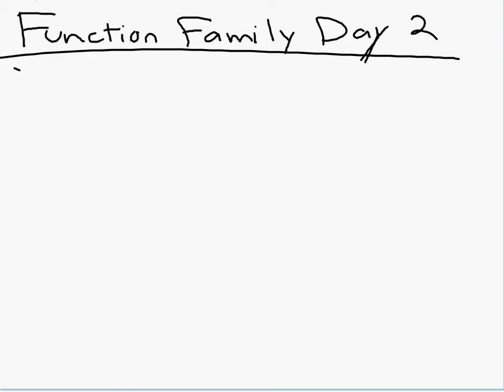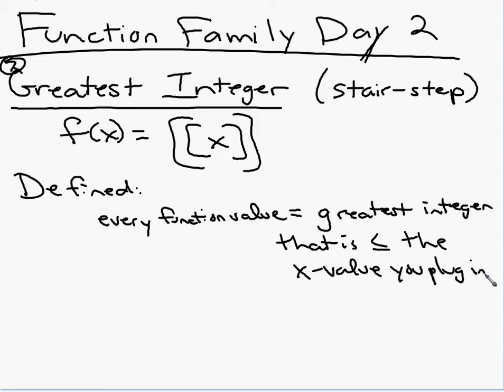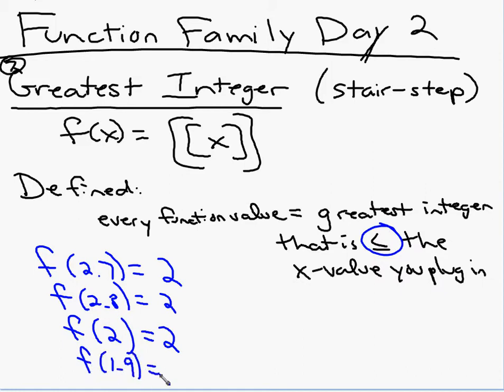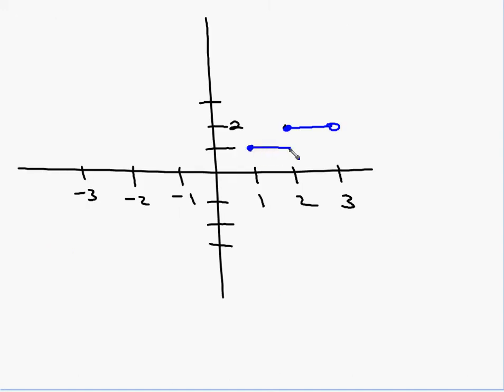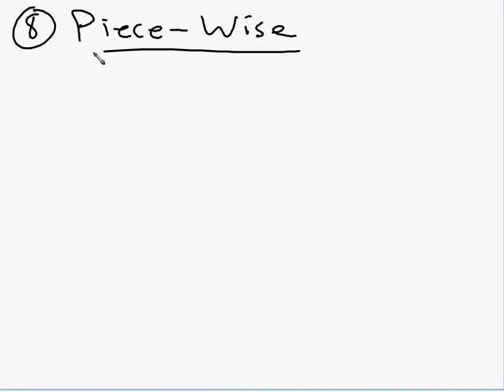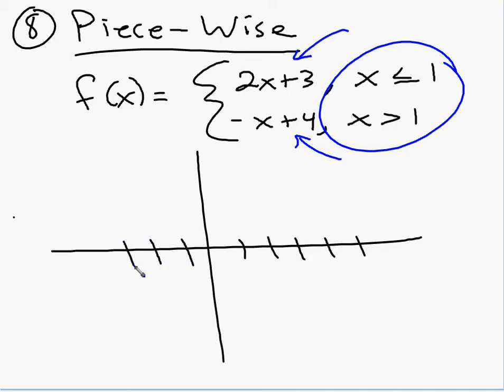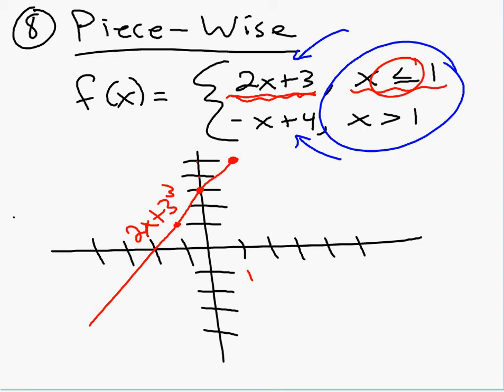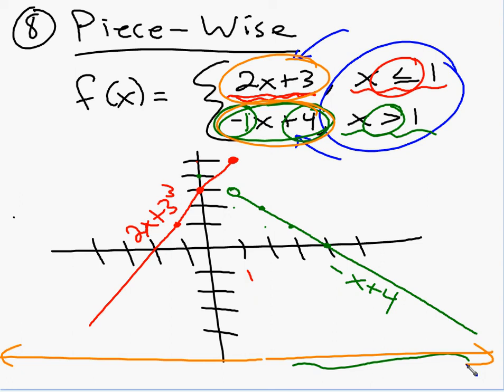Family of Functions Day 2